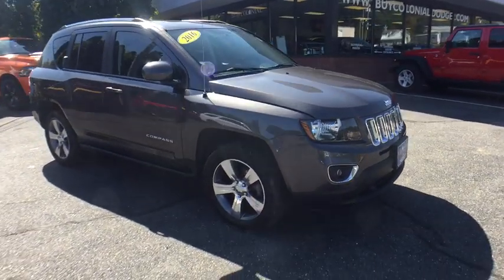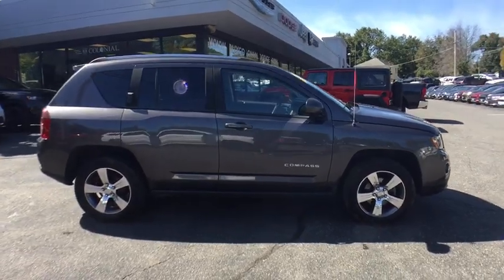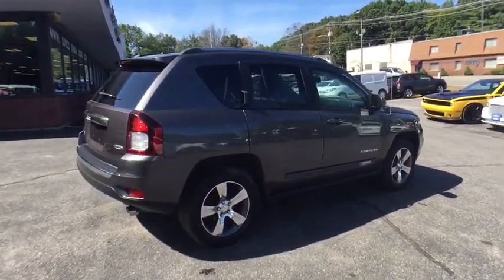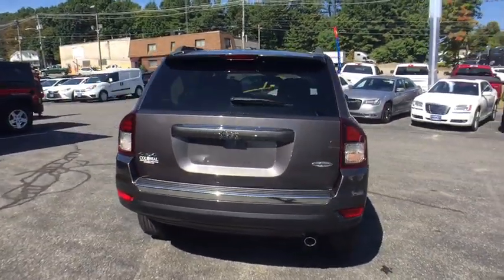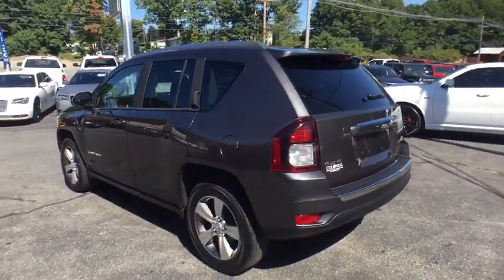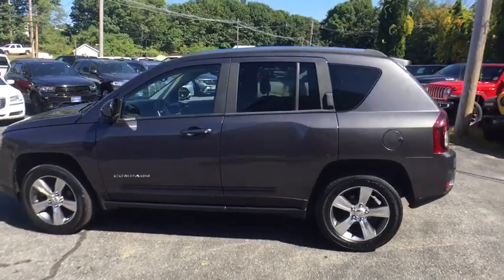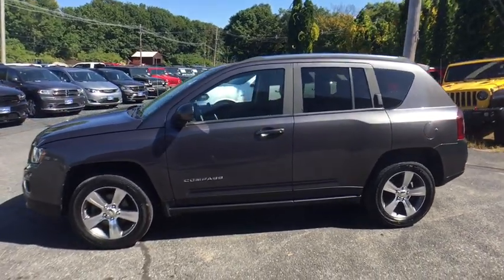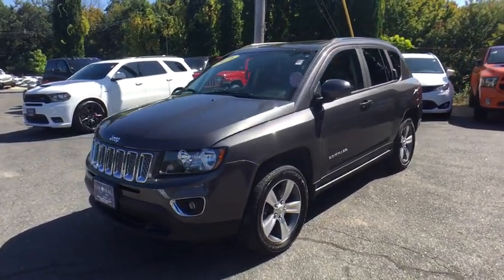2016 Jeep Compass Westborough, Worcester, Framingham, Acton, Fitchburg, MA 90775A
Granite Crystal Metallic Clearcoat Used 2016 Jeep Compass available in Westborough, Massachusetts at Colonial CDJR. Servicing the Worcester, Framingham, Acton, Fitchburg, MA area.
2016 Jeep Compass 4WD 4dr High Altitude Edition - Stock#: 90775A - VIN#: 1C4NJDEB5GD731207

Colonial CDJR
24 Coolidge St

: Highlights of this 2016 Jeep Compass High Altitude Edition include: Serviced here, Non-Smoker vehicle, Excellent Condition, Jeep Certified, CARFAX 1-Owner, LOW MILES - 35,167! JUST REPRICED FROM $16,999, FUEL EFFICIENT 26 MPG Hwy/20 MPG City! Moonroof, Heated Seats, 4x4, Satellite Radio, Bluetooth, iPod/MP3 Input, Aluminum Wheels SHOP WITH CONFIDENCE: 7-Year/100,000-Mile Powertrain Limited warranty, 125-Point Inspection and Reconditioning, 3-Month/3,000-Mile Maximum Care Coverage, Rental Car Allowance, 24-Hour Towing and Roadside Assistance, Lifetime Certified Warranty Upgrades Available, Introductory 3-month subscription to SiriusXM Satellite Radio, Carfax Vehicle History Report OPTION PACKAGES: QUICK ORDER PACKAGE 23P HIGH ALTITUDE Engine: 2.4L I4 DOHC 16V Dual VVT, Transmission: 6-Speed Automatic, Remote Start System, Body Color Fascias w/Bright Insert, Bright Side Roof Rails, Power Express Open/Close Sunroof, Power 6-Way Driver Seat, Bright Exhaust Tip, PARKVIEW REAR BACK-UP CAMERA, TRANSMISSION: 6-SPEED AUTOMATIC (STD), ENGINE: 2.4L I4 DOHC 16V DUAL VVT (STD). EXPERTS RAVE: newCarTestDrive.com explains The Jeep Compass combines competence and predictable maneuverability with smooth powertrains and an ample selection of standard equipment at affordable prices.. Pricing analysis performed on 9/20/2019. Fuel economy calculations based on original manufacturer data for trim engine configuration.